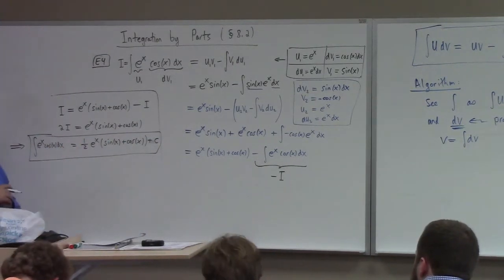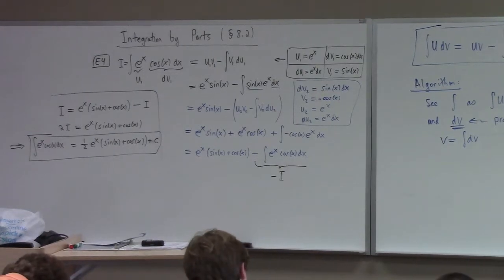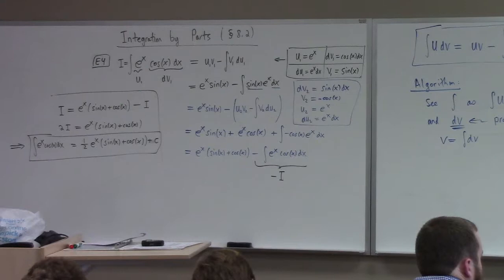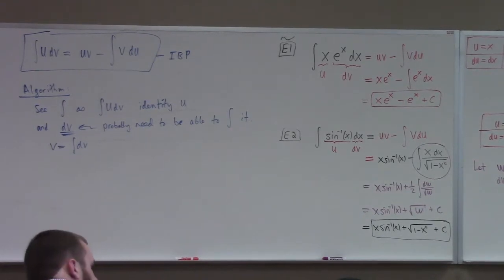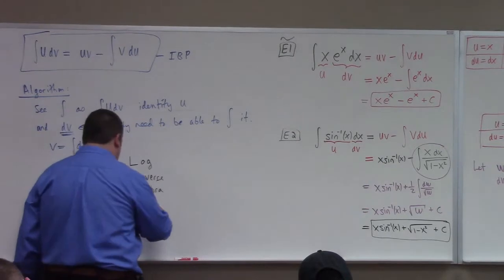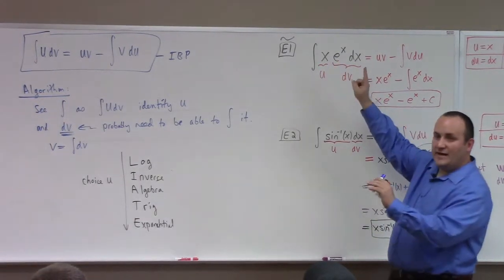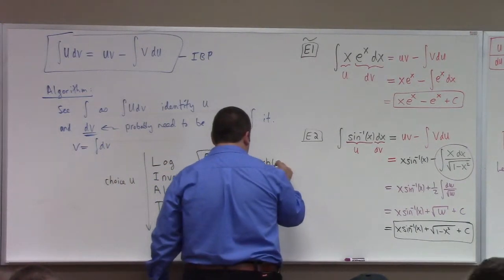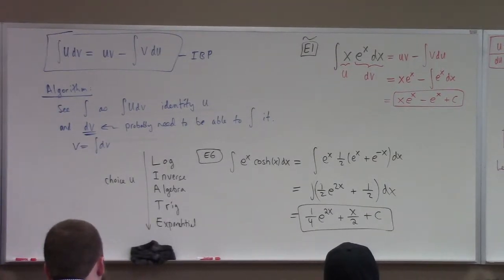Calculus II: hyperbolics end, IBP begins, 8-31-17, part 2